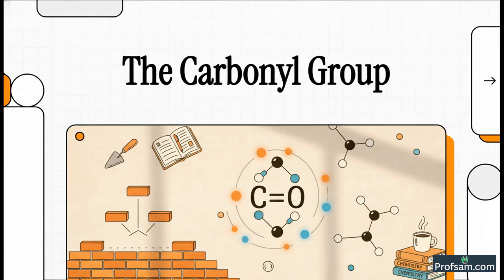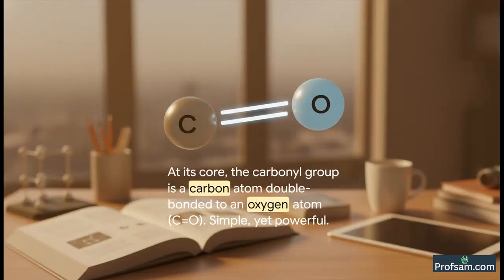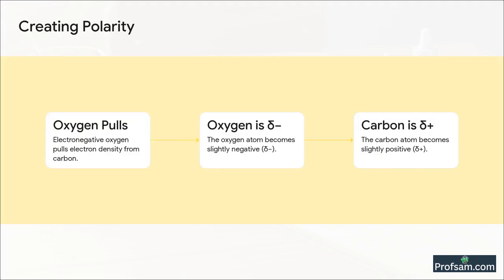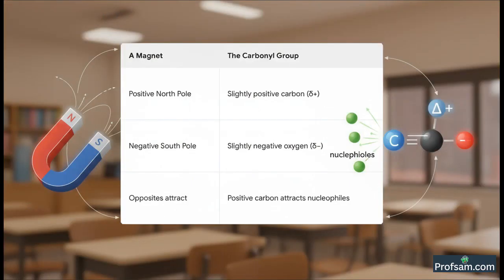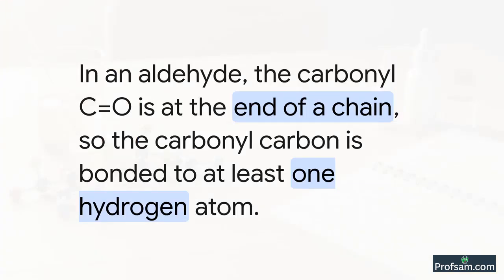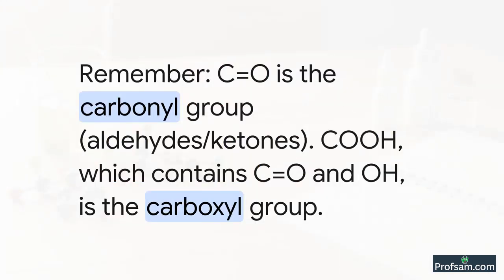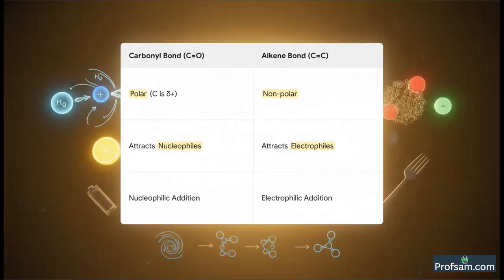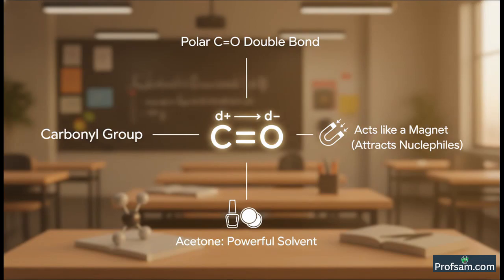Unit 8 – Nomenclature and Structure of the... | CBSE 12th Chemistry (English) | The 5-Minute Teacher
This video lesson explains Unit 8 – Nomenclature and Structure of the Carbonyl Group for CBSE Class 12 Chemistry (English), using The 5-Minute Teacher approach for quick clarity.

In this lesson, you will understand:
• The basic nomenclature and structure of the carbonyl group
• The reactivity and importance of the carbonyl group in organic chemistry
• The key differences between aldehydes, ketones, and carboxylic acids